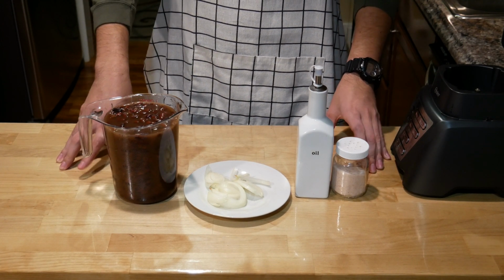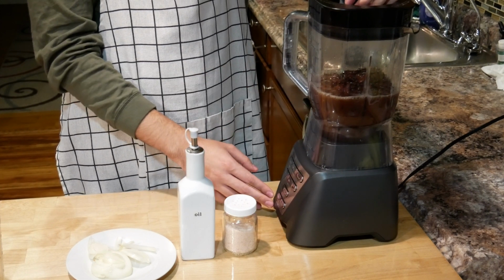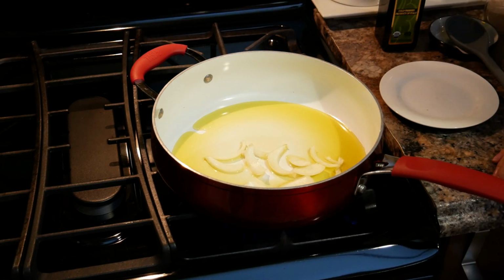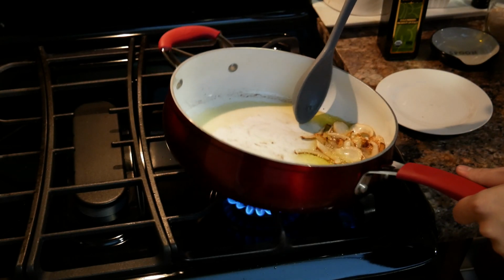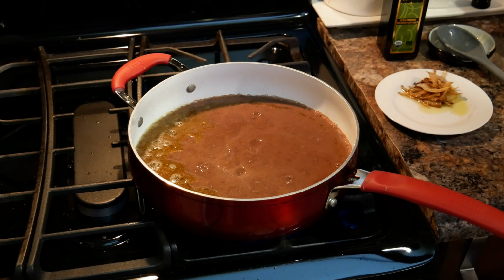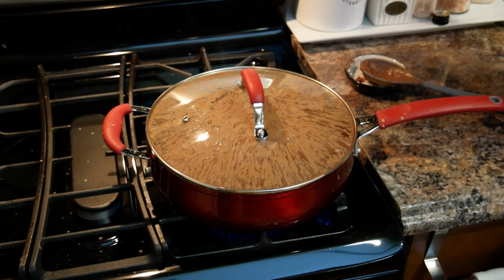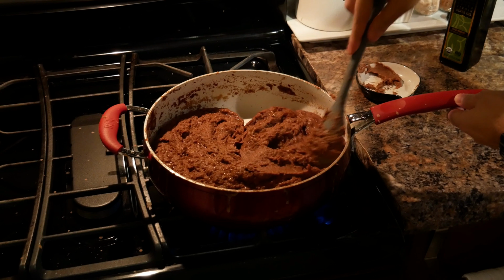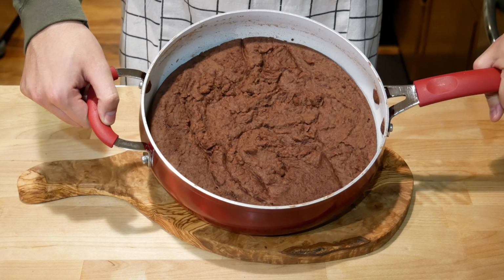How to make re-fried beans!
This classic bean recipe is guaranteed to satisfy! You can use these beans for a lot of dishes, in this case we'll be using these for pupusas.

Soundstripe Content Code: GPR7Z2IG7S86UR9F